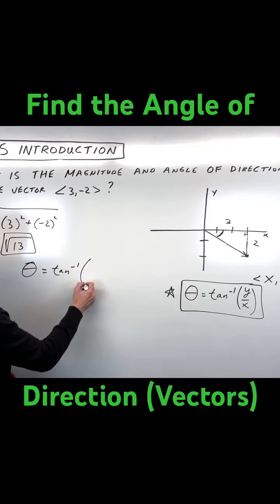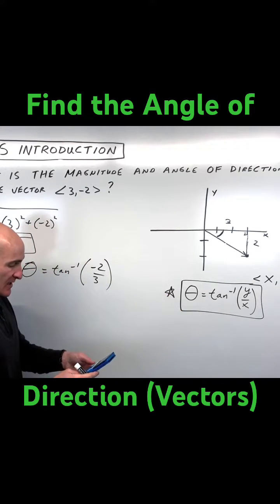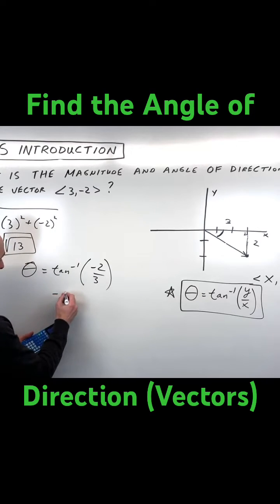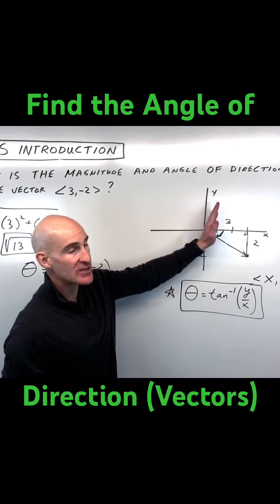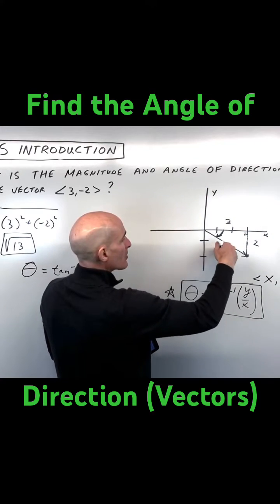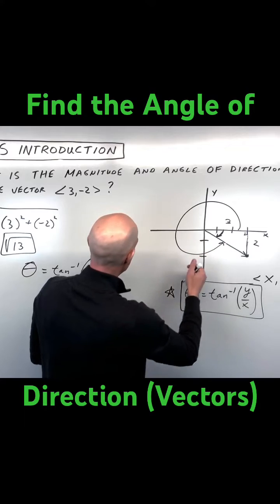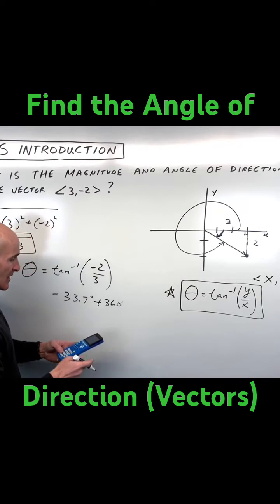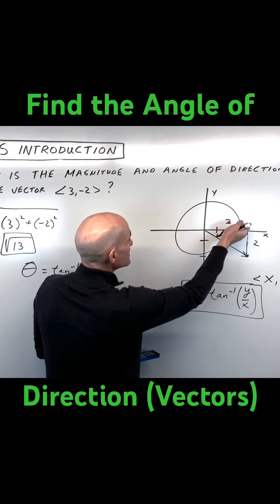How to Find the Angle of Direction of a Vector (Formula)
In this short video we discuss how to find the angle of direction of a vector using a formula.